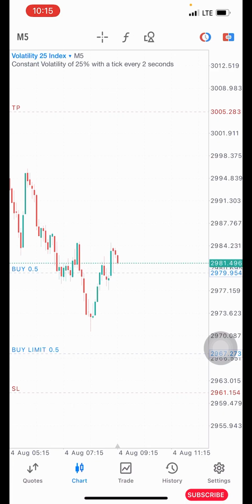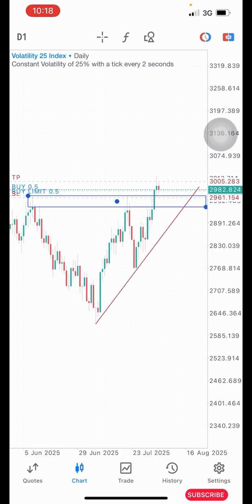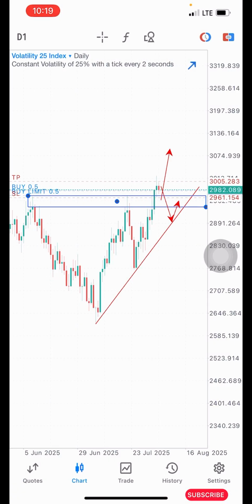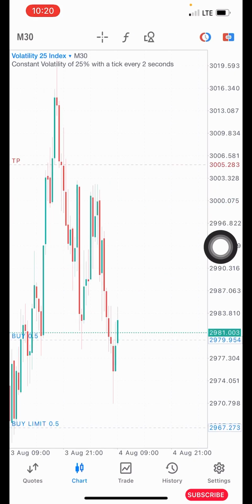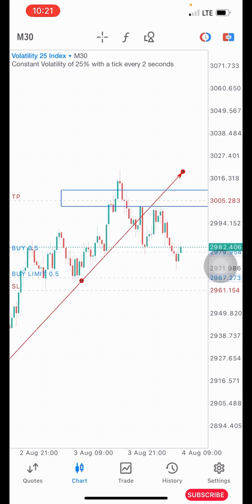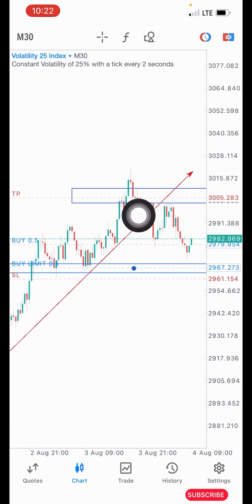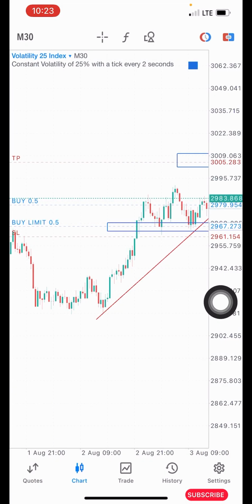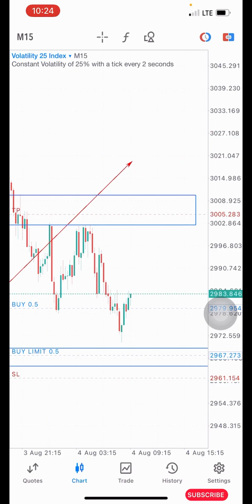How To Do Your Analysis As a Beginner/ For Profitable Entry 🤑